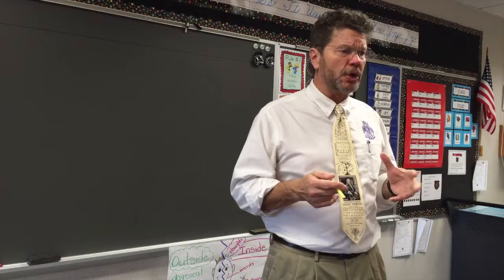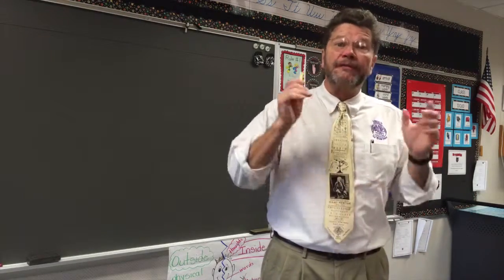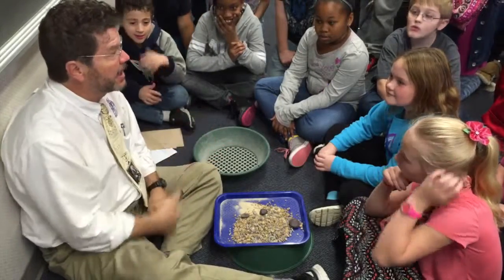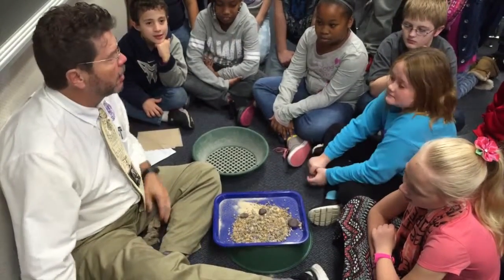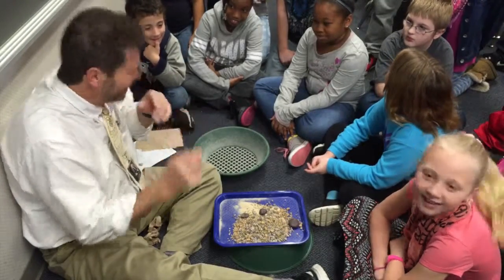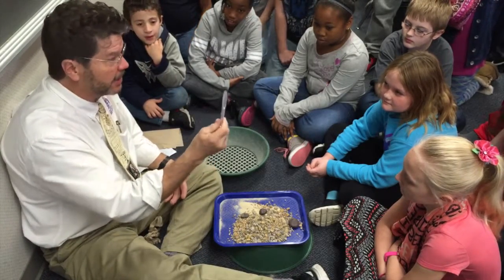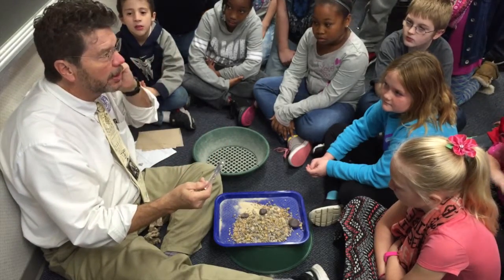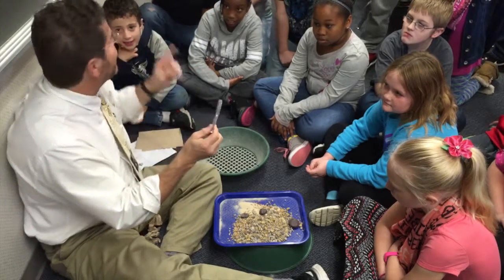Rick Crosslin Science - Sorting Rock Gr. 3 Ms. Hess McClelland Ele mentary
Join me at McClelland Elementary grade 3 as young geologist sort rocks for size.